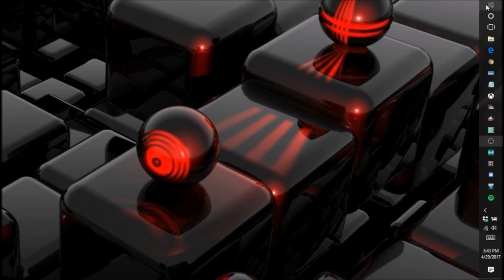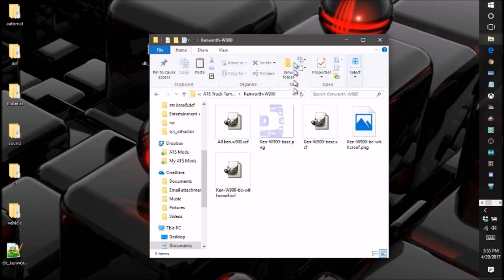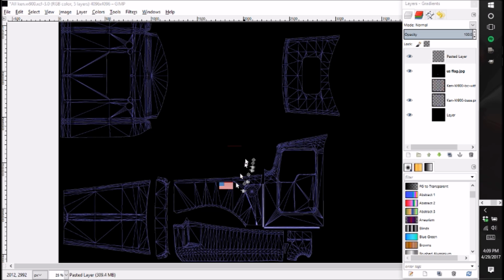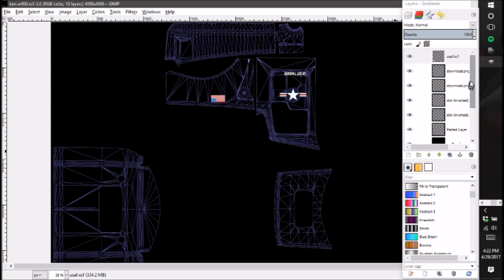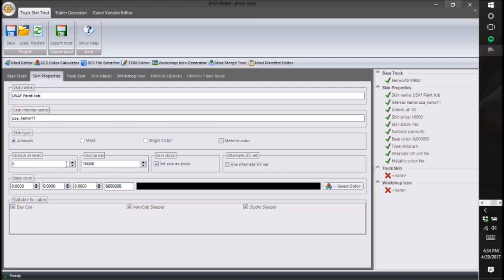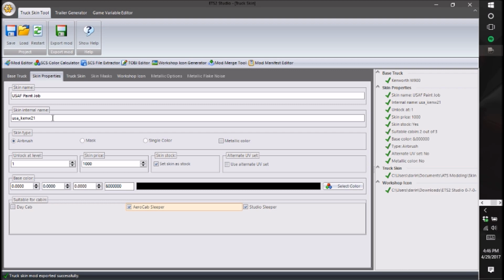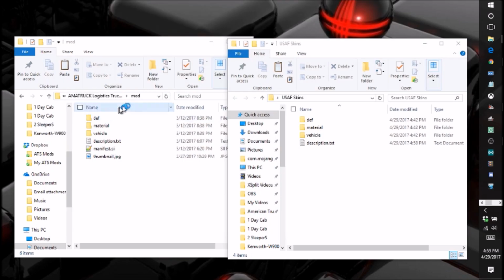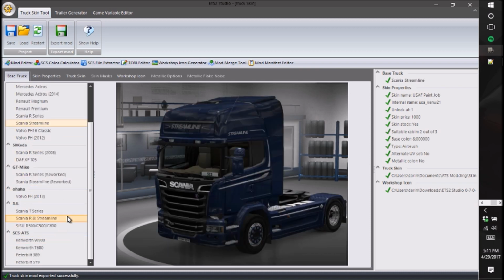ATS Skinning Tutorial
I totally forgot to put this, at 11:07 under the "Author:" space put "SCS"